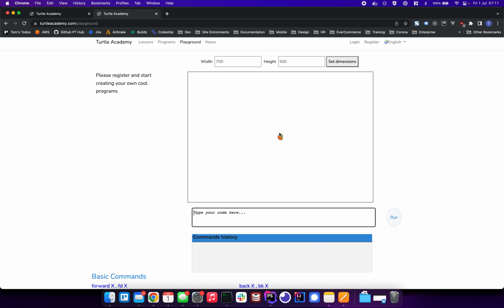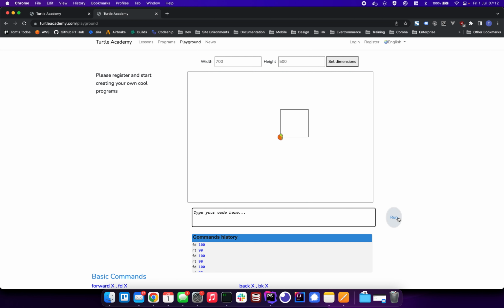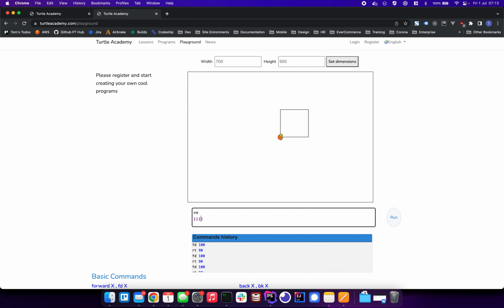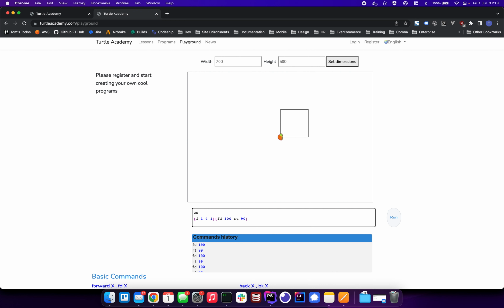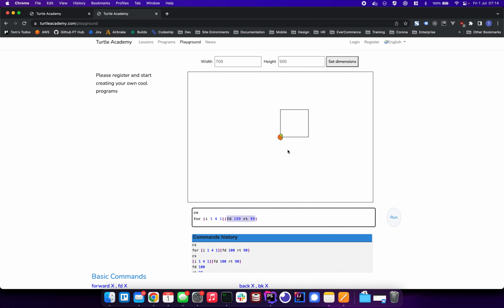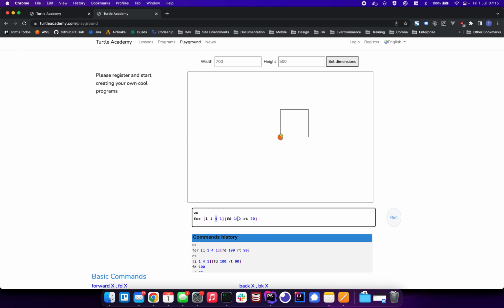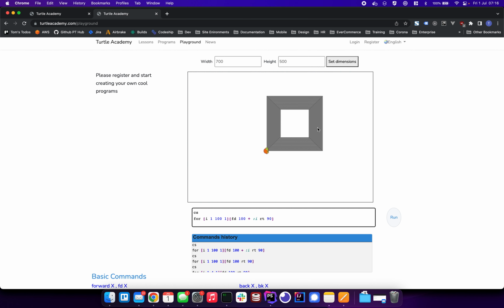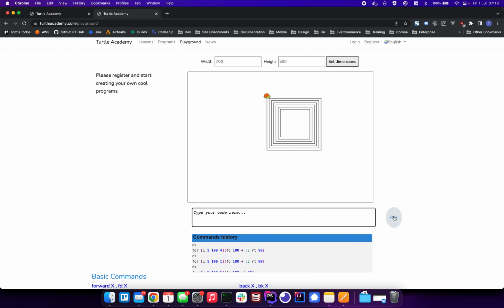Loops in Turtle using Turtle Academy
Using Turtle Academy to learn loops